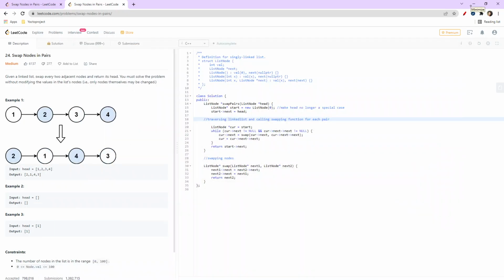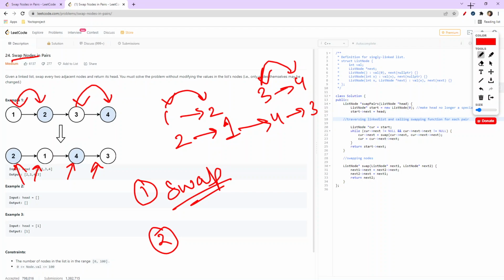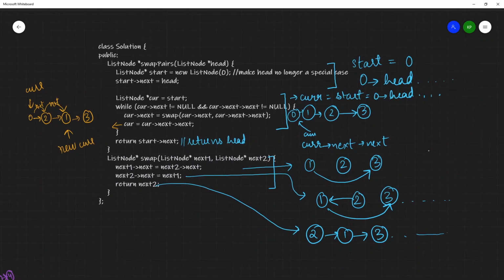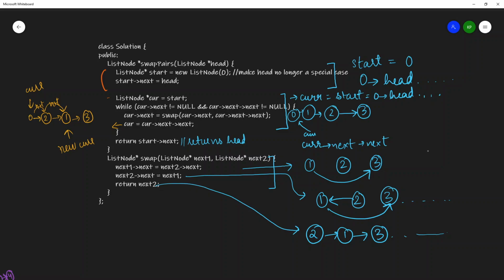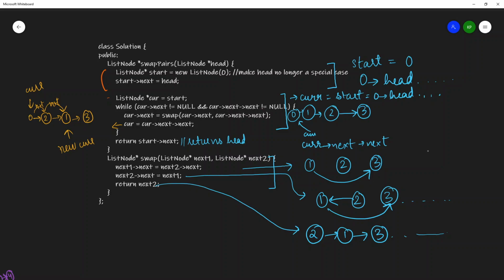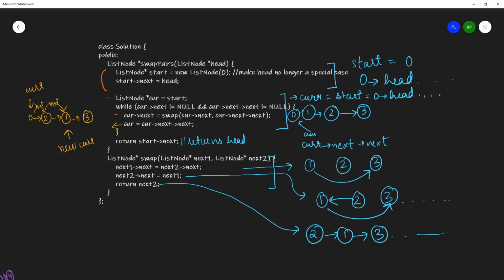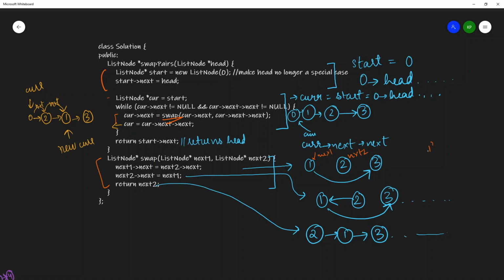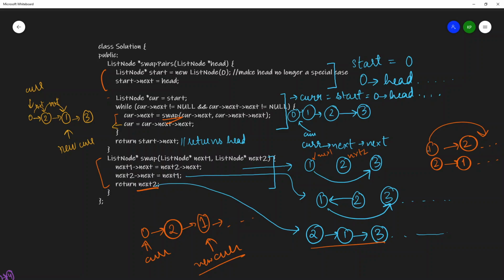24. Swap Nodes in Pairs || Medium || Cpp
Space Complexity:O(1)